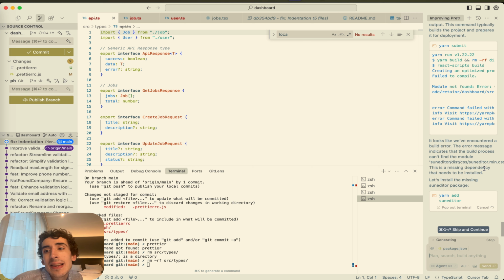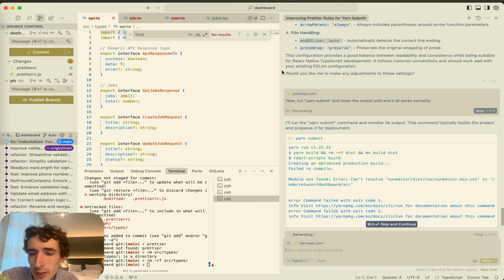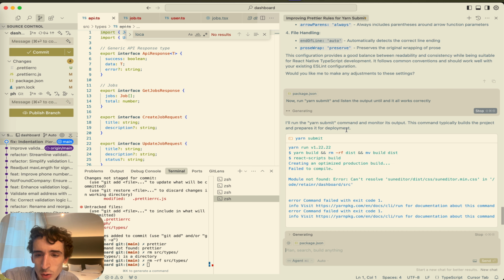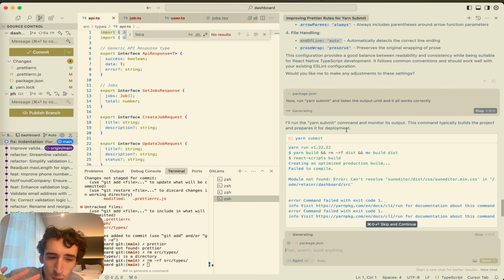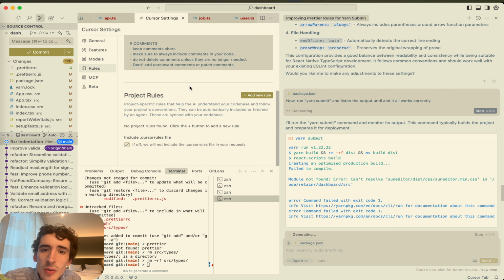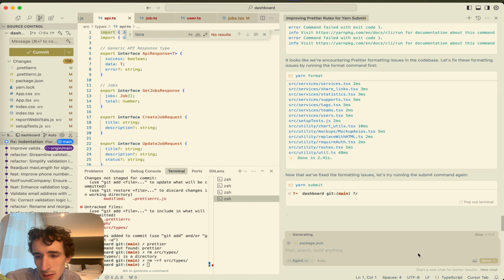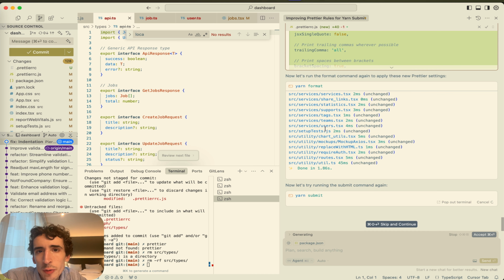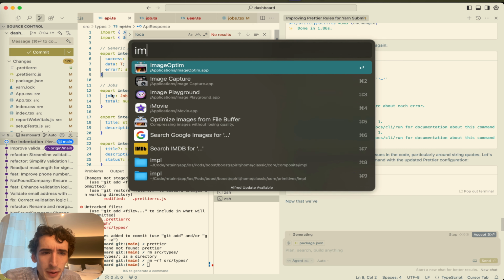The Hidden Power of Cursor AI: Why This Code Editor Changes Everything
Discover the future of coding with Cursor, the AI Code Editor. Unlock unparalleled efficiency and elevate your coding experience to new heights. Whether you’re a seasoned developer or just starting out, Cursor is designed to streamline your workflow and enhance your productivity. Dive into the world of AI-driven coding and see how Cursor can transform the way you write code.

👋 Is this helpful? How about sending me a cup of coffee?

🤔 Further about me?